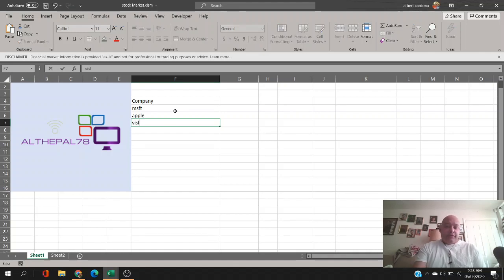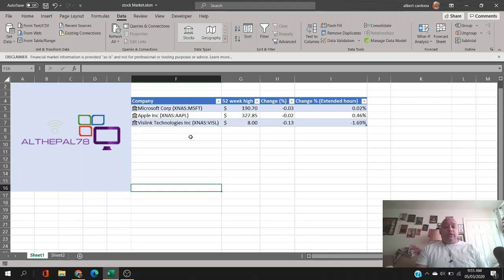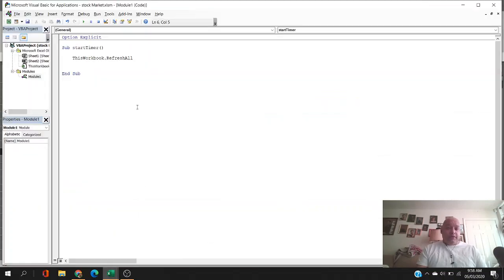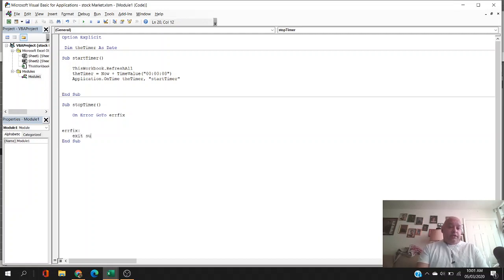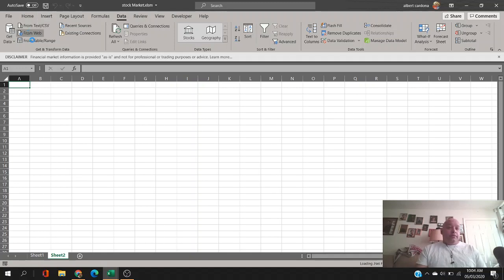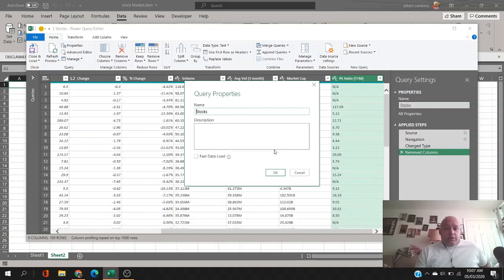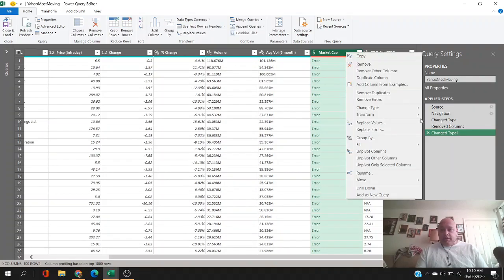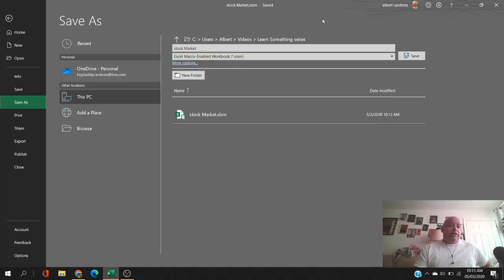Using Excel with Stocks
I basically did this video, it was 2 different videos before but I combined them on this new channel. Still Learning myself so do your thing too

Reminded me of a code and almost his code minus the on error section
Computer Gaga thanks

Code
Option Explicit

 Dim theTimer As Date

Sub startTimer()

    ThisWorkbook.RefreshAll
    theTimer = Now + TimeValue("00:00:08")
    Application.OnTime theTimer, "startTimer"

End Sub

Sub stopTimer()

    On Error GoTo errfix
    Application.OnTime theTimer, "startTimer", , False

errfix:
    Exit Sub
End Sub